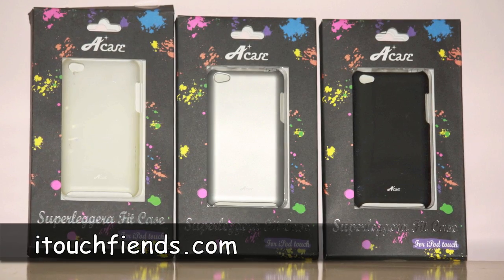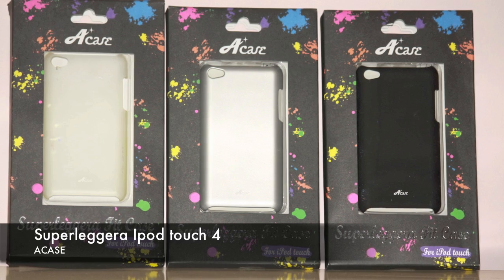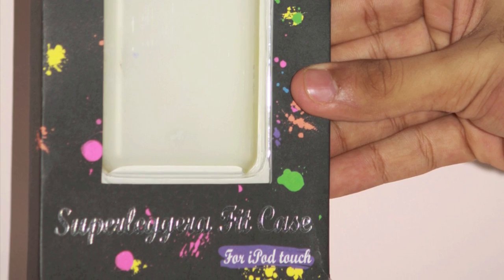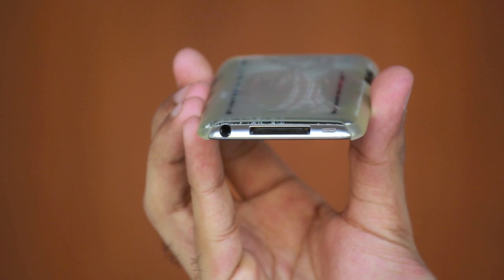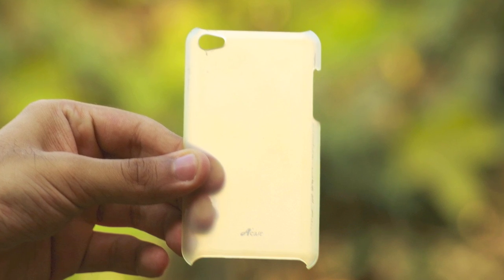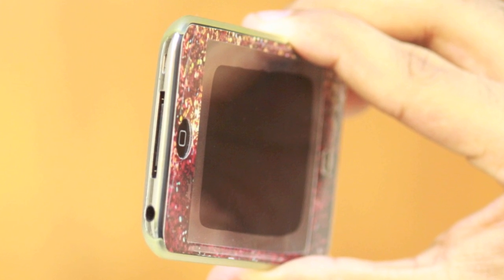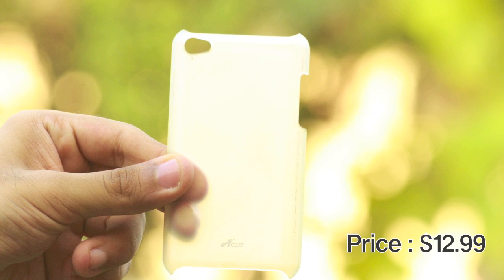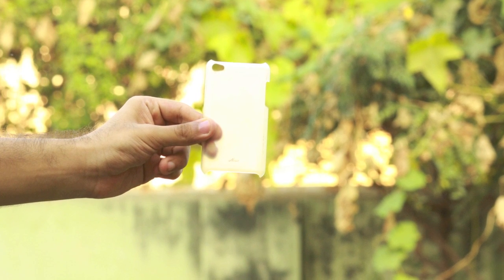Acase Ipod touch 4 Superleggera Fit case Review | ITF